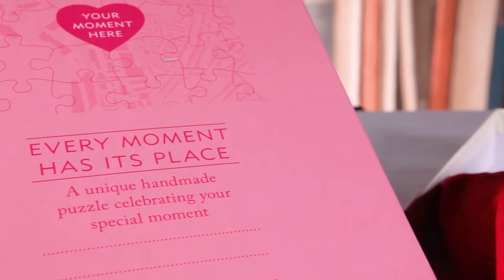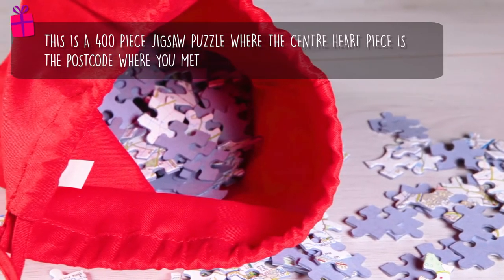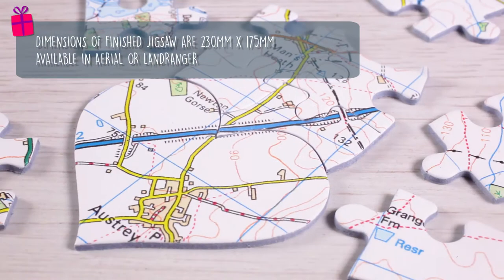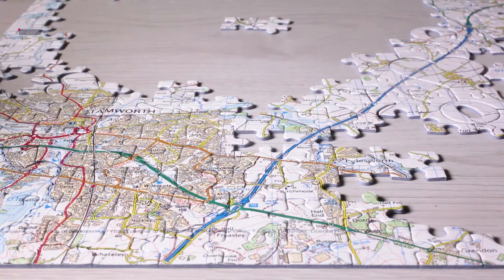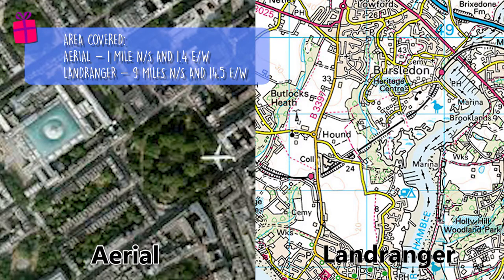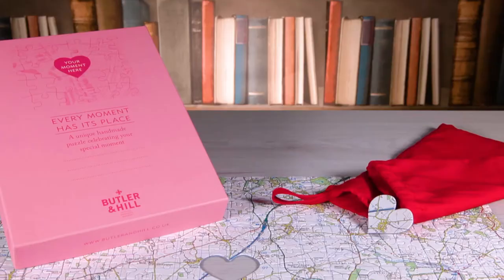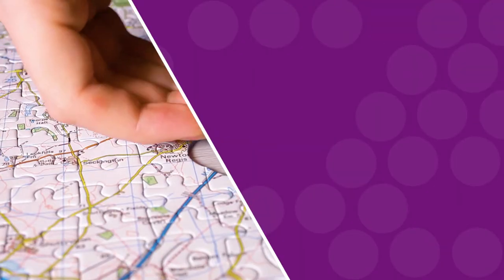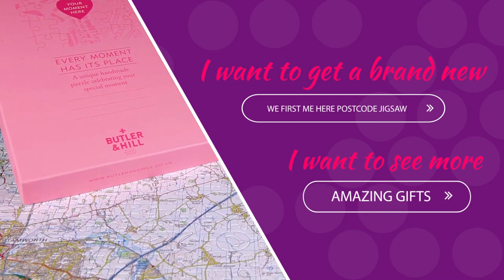We First Met Here Postcode Jigsaw - Have A Piece of my Heart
Treat your loved one to a truly romantic gift with this Personalised We First Met Here Postcode Jigsaw. This special present is a great way to remember a place that means so much to you both. Packaged in a beautiful drawstring, cotton bag you have to assemble the jigsaw together before seeing what it reveals.